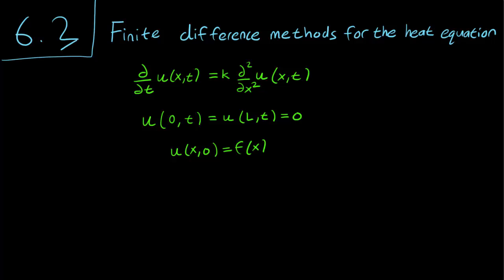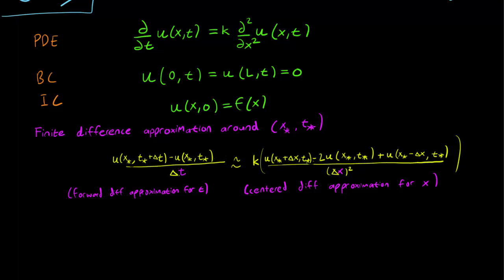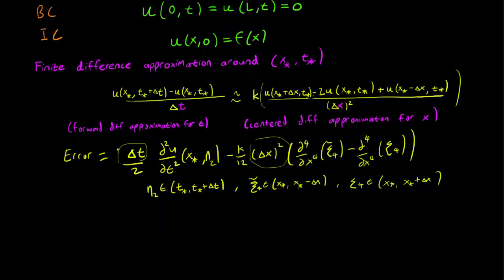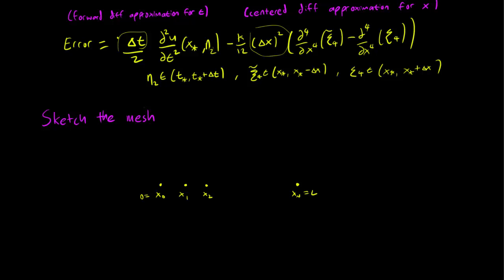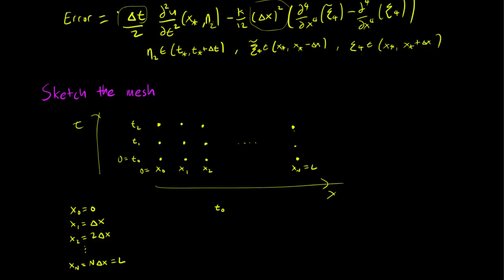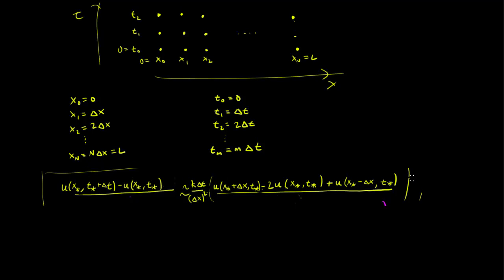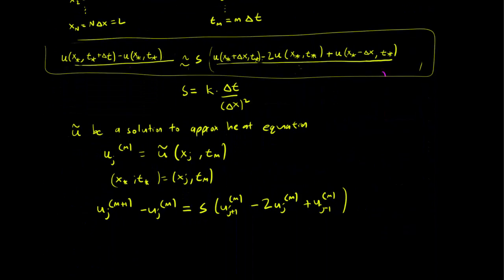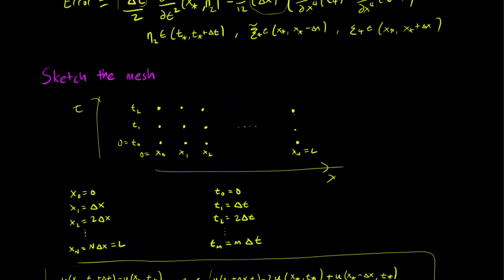6.3 Finite difference methods for the heat equation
We introduce finite difference approximations for the 1-D heat equation